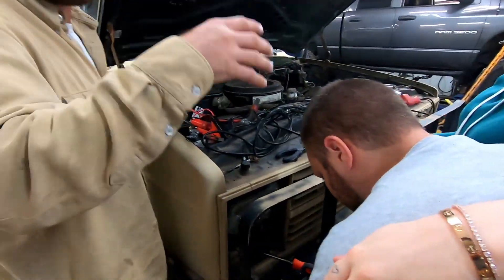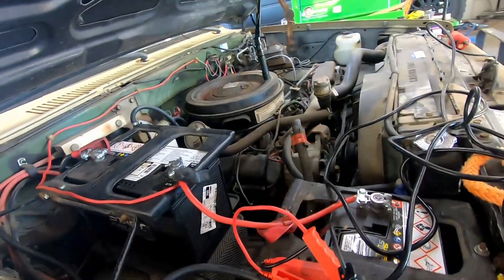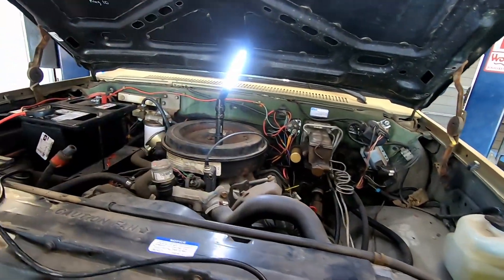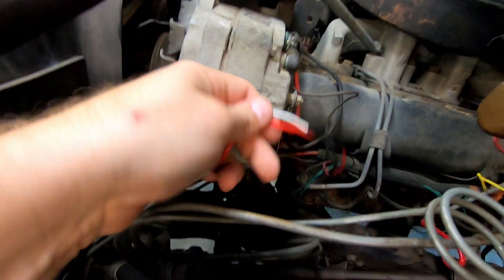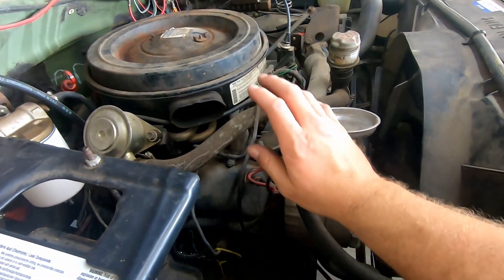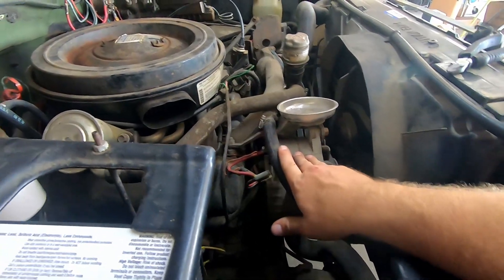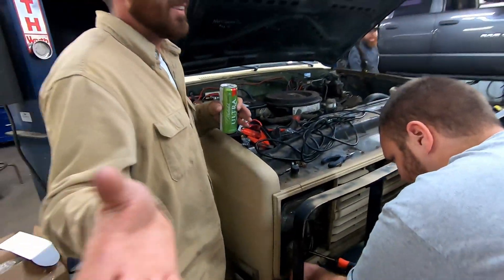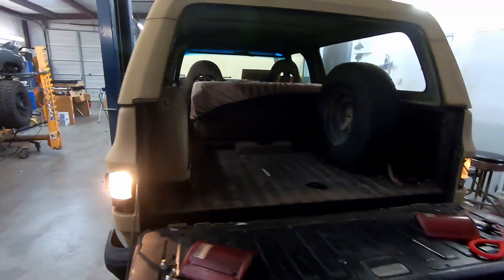Project Gunny 24/12 volt charging issues (Anthony gets Ratted out)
1985 Military K5 blazer M1009 explanation of the 24/12 volt charging system and how to diagnose it.